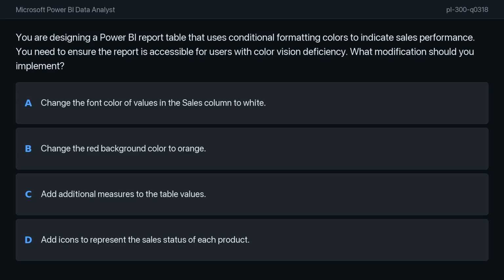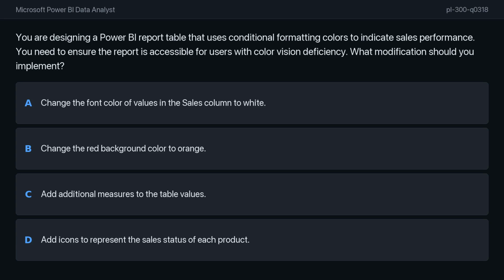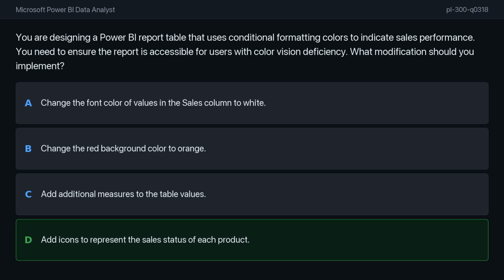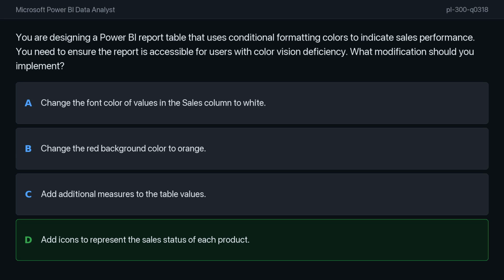Certingo | Microsoft Power BI Data Analyst (PL-300) — Question 318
You are designing a Power BI report table that uses conditional formatting colors to indicate sales performance. You need to ensure the report is accessible for users with color vision deficiency. What modification should you implement?

🎯 Category: Visualize and analyze the data